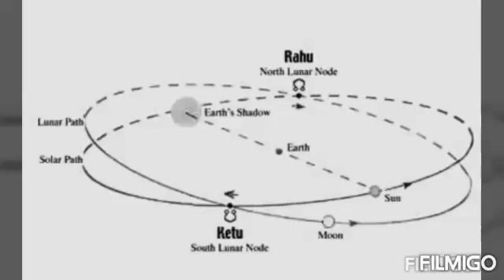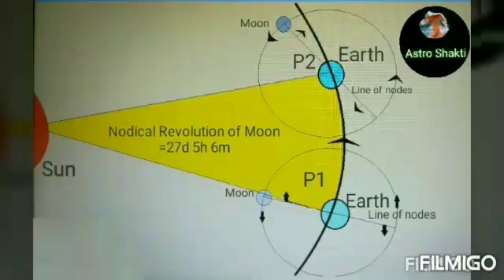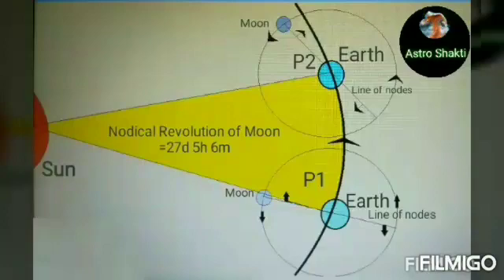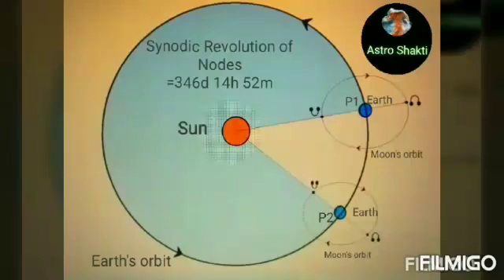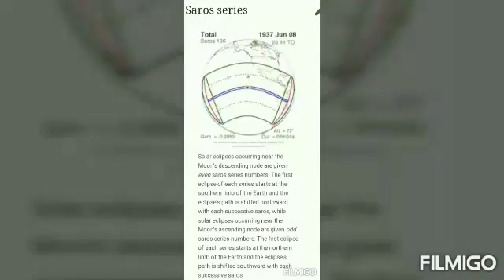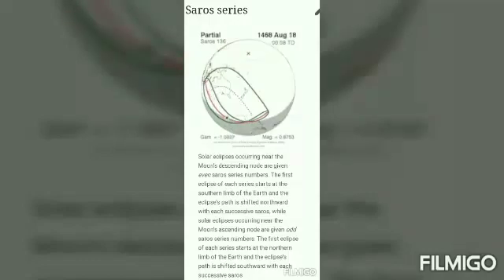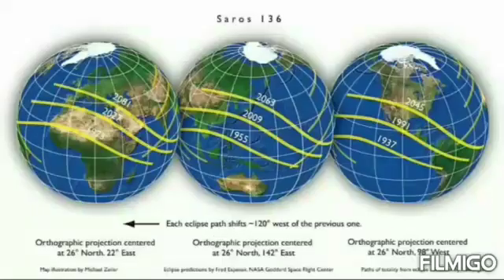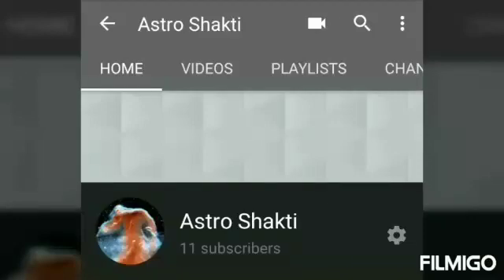Saros Cycle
This video discusses some basic concepts of the Saros Cycle of Eclipses, its causes, mechanism and how it is used to easily predict Solar and Lunar Eclipses.
This video also defines:
1. Nodical Revolution of the Moon
2. Synodical Revolution of the Moon
3. Synodic Revolution of the Nodes.
HEIL ASTRONOMY.